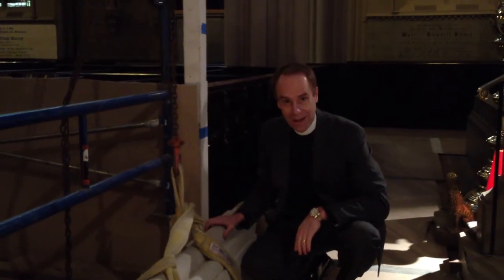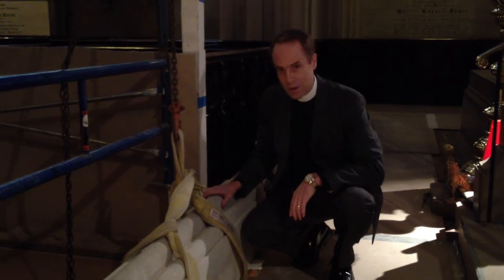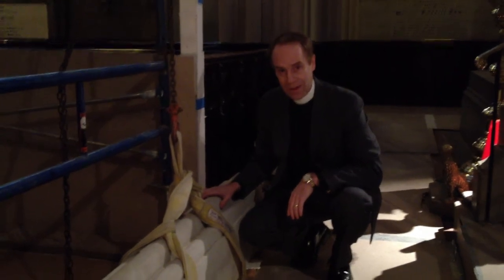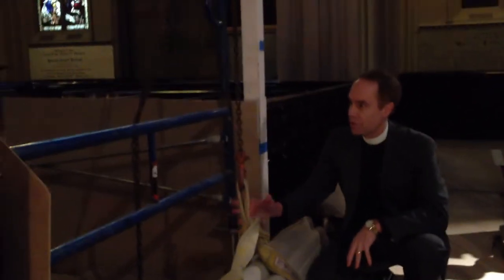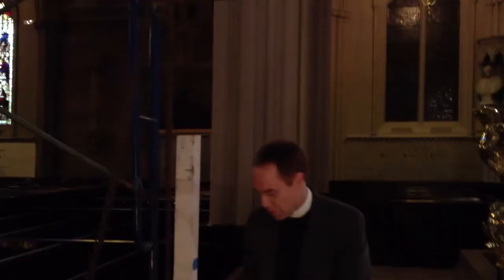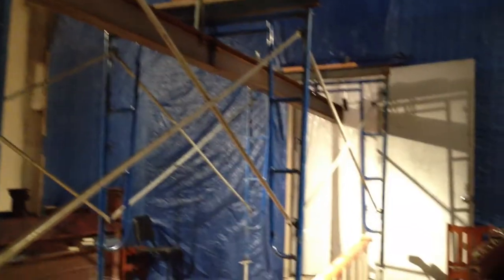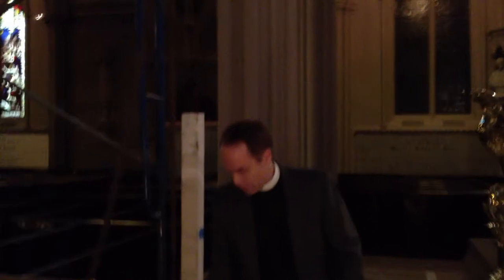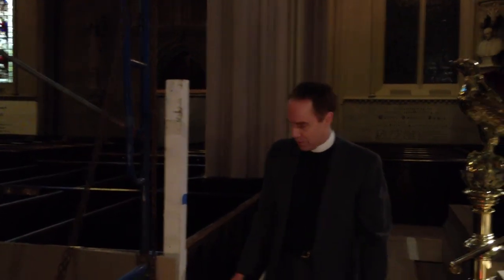Limestone Rising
The rector of Grace Church New York explains how the limestone for the new TeDeum window travels through the sanctuary.